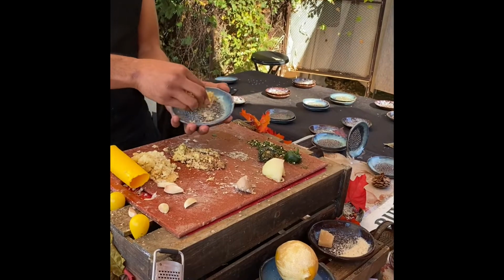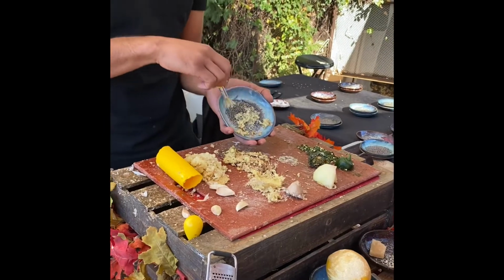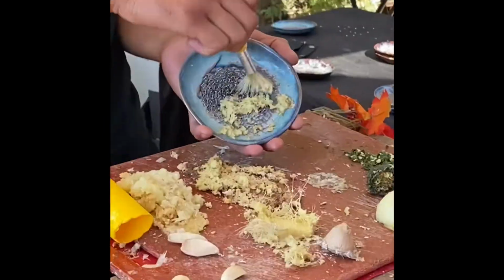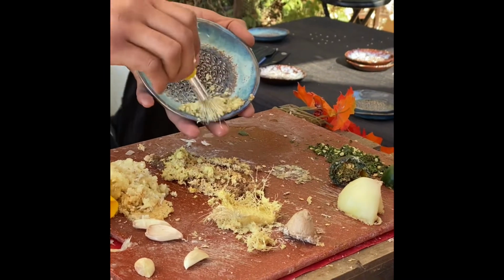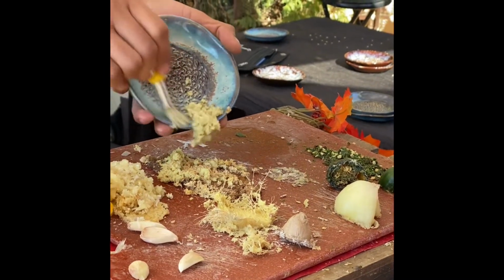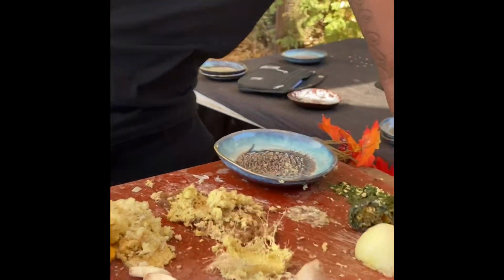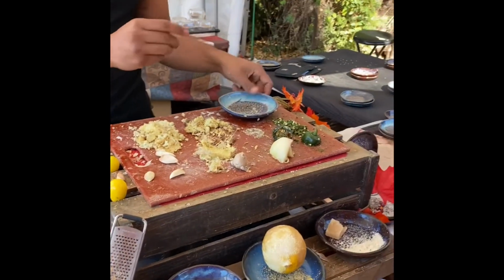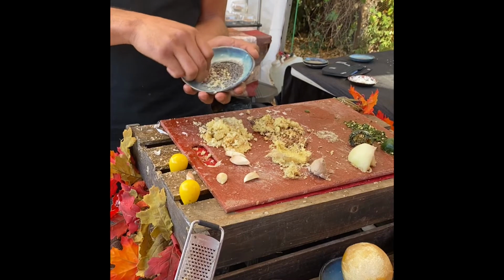Garlic Grater | wonderful product | Applaud Events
Garlic and Ginger grater